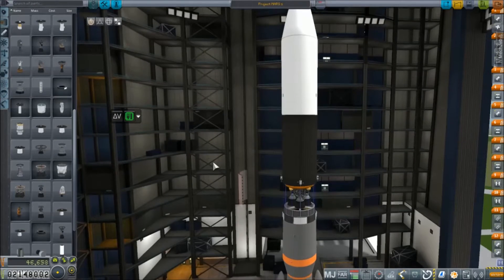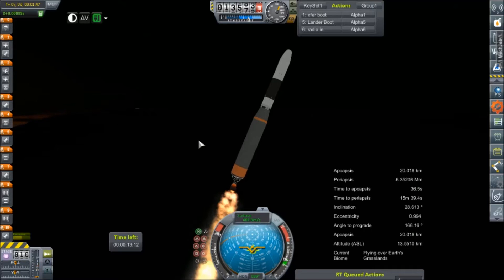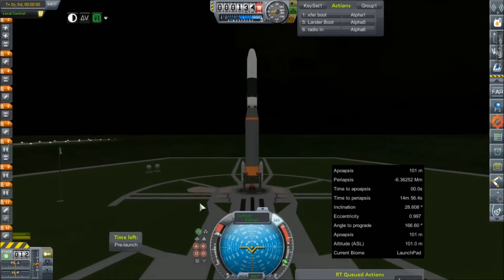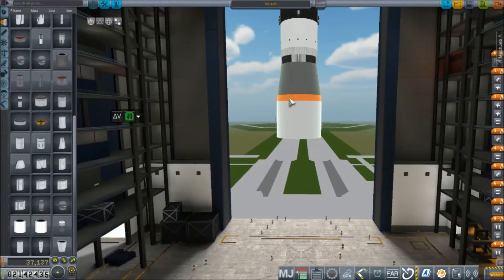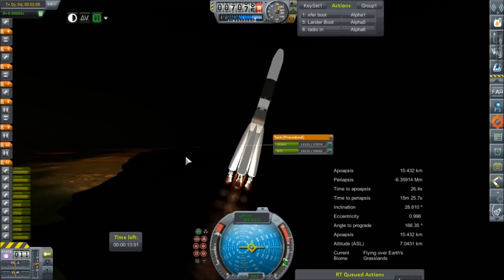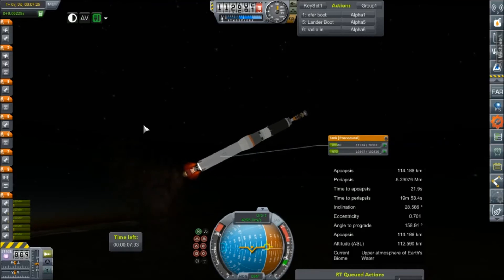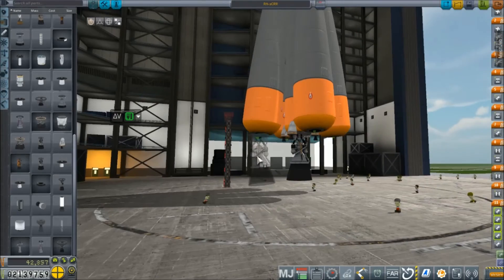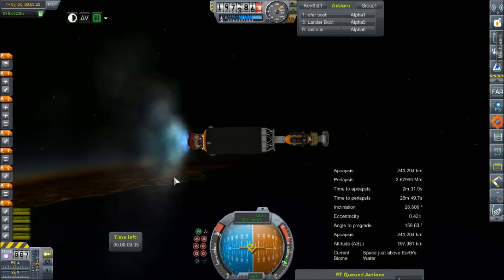KSP RP-0 #165 Prototyping New Launchers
A quick and dirty build-a-sode as I try to figure out if a more capable Launch system than the versatile RA-9BHV can be had for similar cost.  Spoiler: It doesn't look good.

Mod List for this Series:

Toolbar
Contract Configurator
Contract Packs
Custom Barn Kit
Deadly Reentry
Diazo
Dmagic Utls
Engine Group Controller
FAR
Firespitter (core)
Impact Science
Kerbal Renamer
Kopernicus
KSC Switcher
MagiCore
MagicSmokeIndustries
MainSailor
PlanetShine
Procedural Fairings
Procedural Parts
RCS Build Aid
Real Chute
Real Fuels
Real Heat
Realism Overhaul
Real Plume
Remote Tech
RP-0
Scansat
Scatterer
Ship Manifest
Smoke Screen
Solver Engines
StretchySNTextures
SXT
Taerobee
Test Flight
Texture Replacer
Thunder Aerospace
TriggerTech
TweakScale
VenStock Revamp
ModuleManager